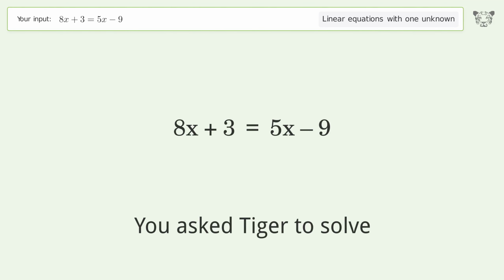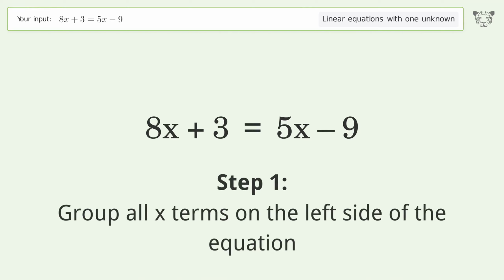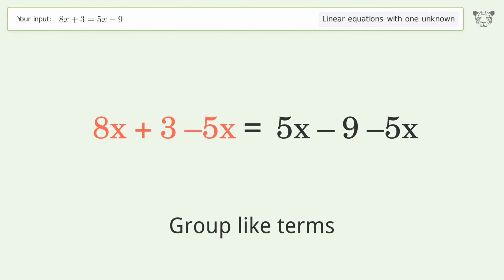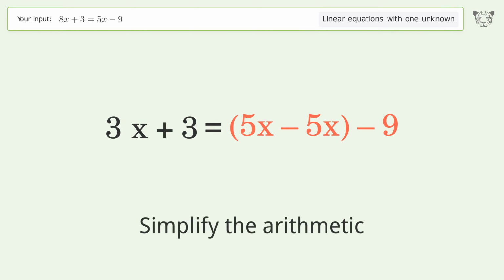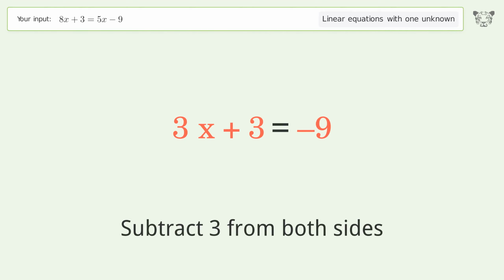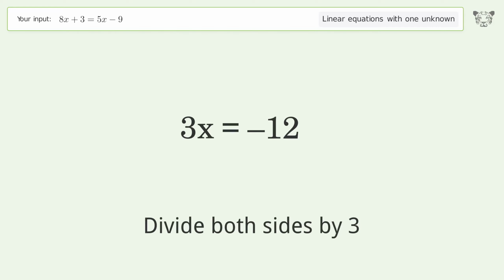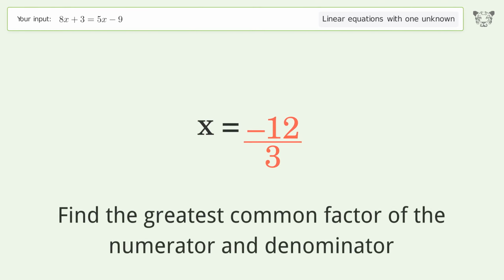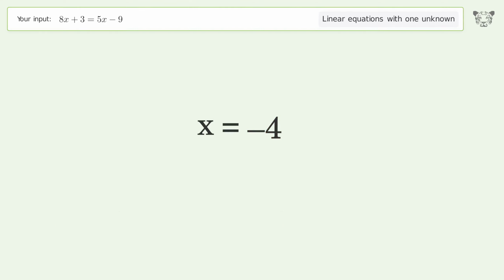Linear equation with one unknown: Solve 8x+3=5x-9 step-by-step solution